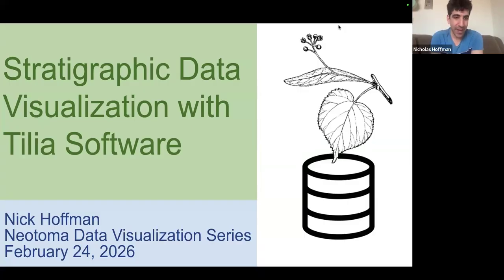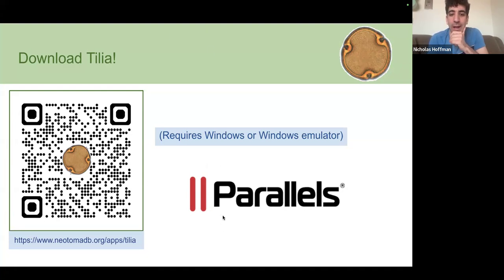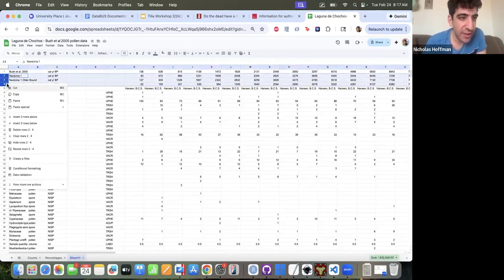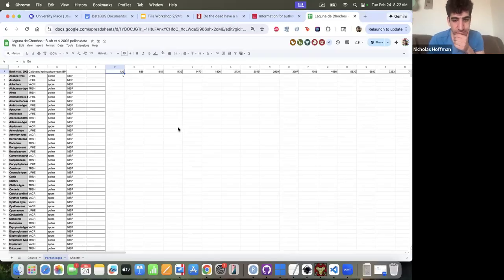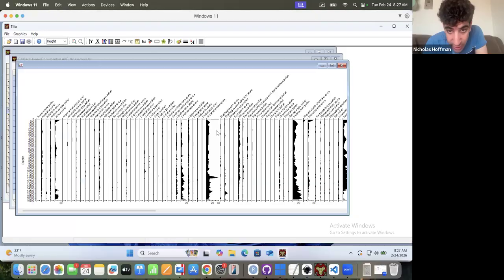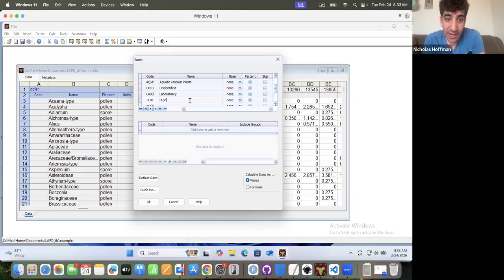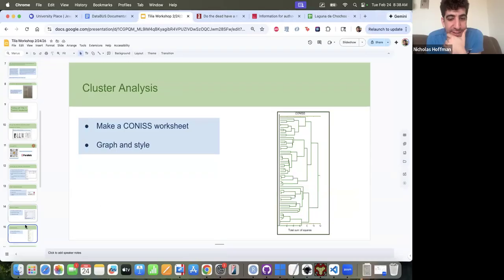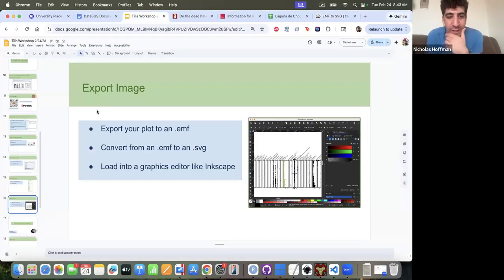Stratigraphic data visualization and databasing with Tilia software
On February 24th, 2026, Nick Hoffman, data steward at the Neotoma Paleoecology Database, led a virtual workshop on using Eric Grimm's Tilia software to create stratigraphic plots.